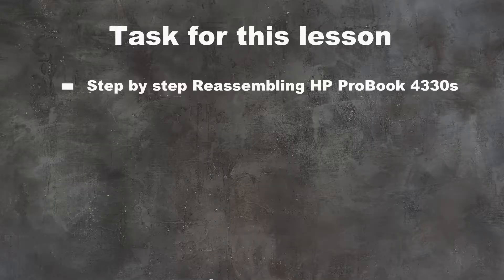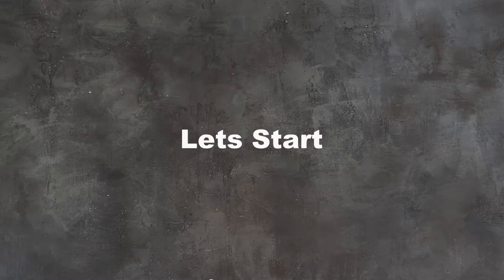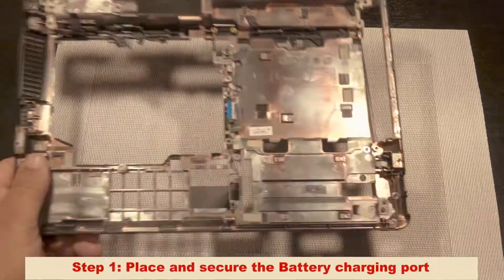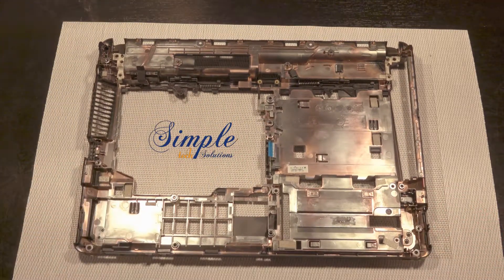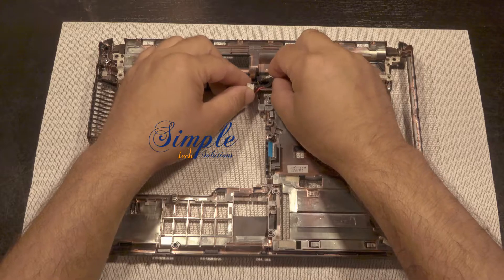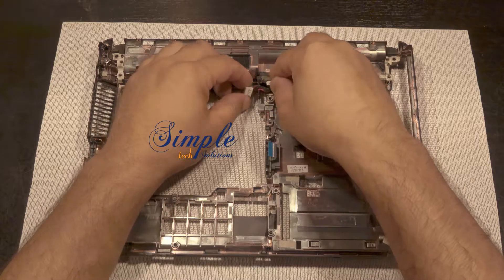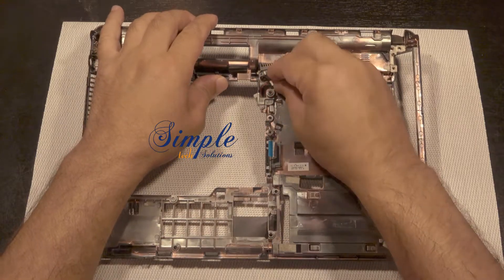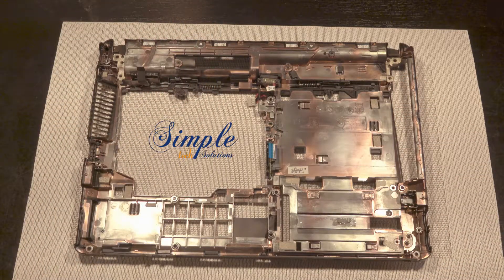How to reassemble HP ProBook 4330s laptop, assemble every part on HP ProBook 4330s Laptop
in this video, I'm showing you how to  reassemble the HP ProBook  4330s Laptop step by step. You will see how i put back all the parts which included from motherboard, cpu fan, keyboard and  the hard drive on HP ProBook 4330s Laptop

This video is a step by step process so during the Removal of the parts I have speed up the process by fast-forwarding the video.

WARNING!
I/We, SimpleTechSolutions, are not responsible for property damage or injury incurred as a result of any of the information contained in this video. Information given in this video is for education purpose ONLY.
Any injury, damage or loss that may result from improper use of the tools, equipment, or the information contained in this video is the sole responsibility of the user and not SimpleTechSolutions. USING THIS TUTORIAL AT YOUR OWN RISK.